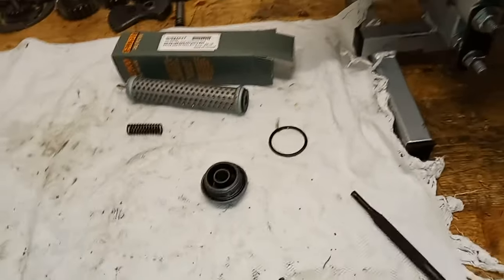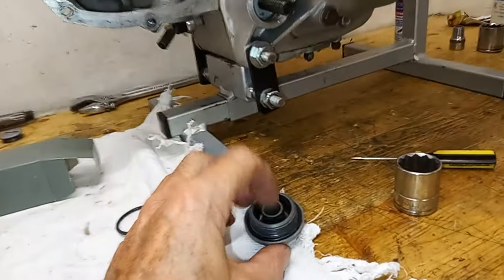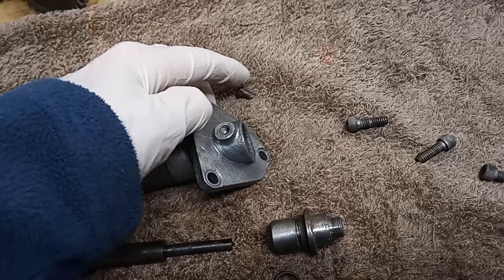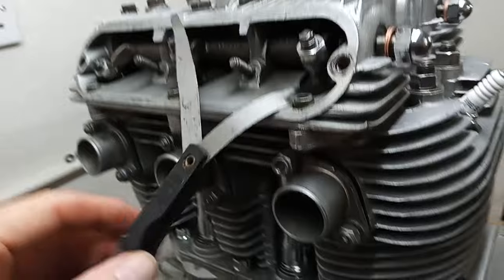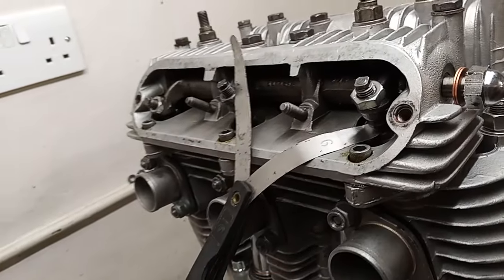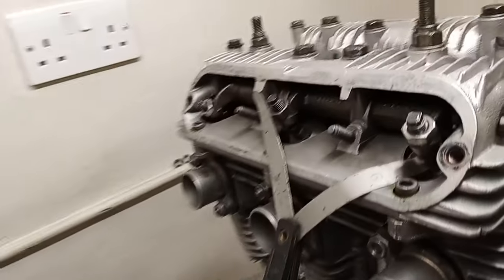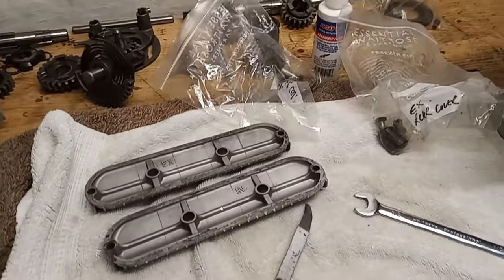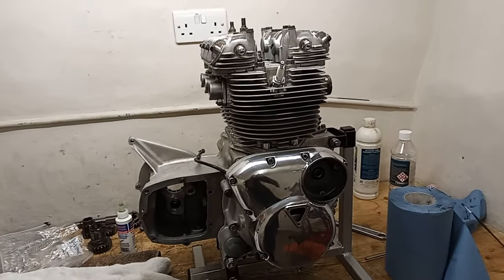Triumph Trident T150V Engine Rebuild. Part 33: Valve Clearances, Oil Filter and Tacho Drive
This video is one of a series covering the rebuild of a 1975 Triumph Trident T150V engine. This particular video shows the valve clearances being adjusted and the oil filter and tacho drive being fitted.